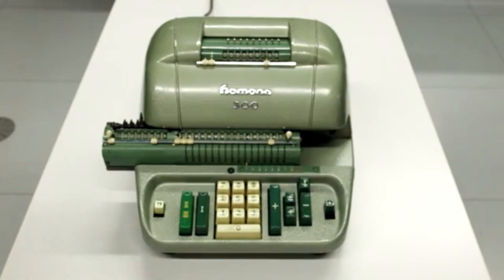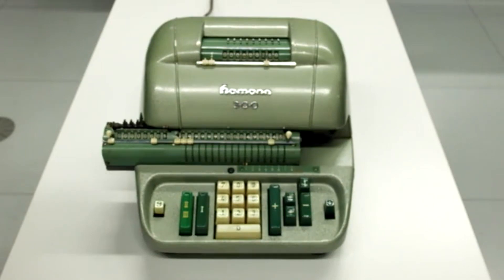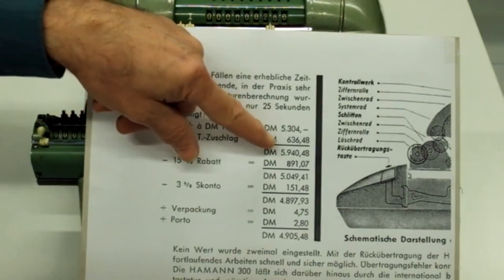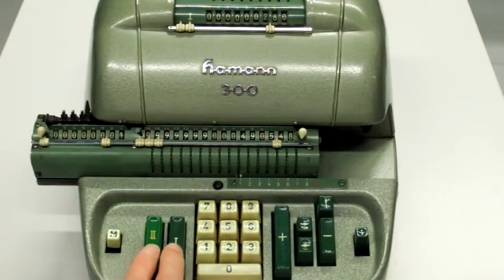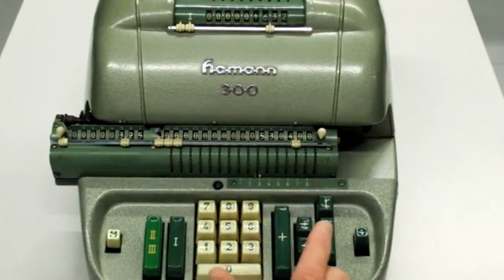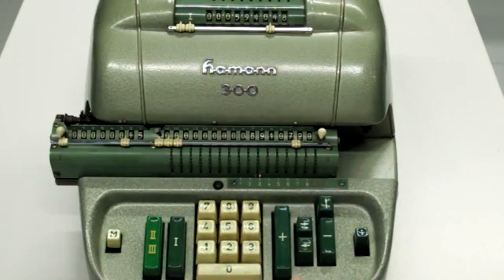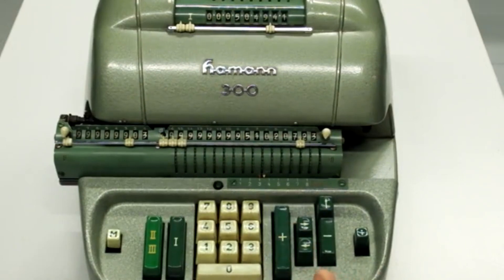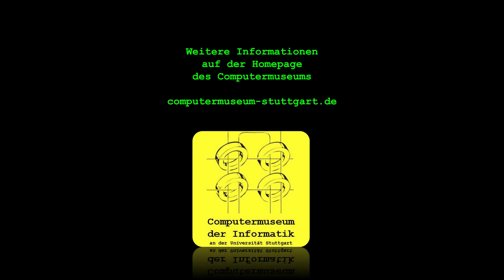Der Hamann 300 rechnet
Vorführung einer Fakturenberechnung aus einer Werbeanzeige für die Maschine.

Daten: Dreispeziesautomat, halbautomatische Multiplikation, Rückübertragung aus dem Akkumulator und dem Umdrehungszählwerk.